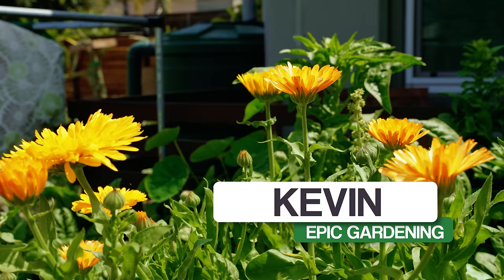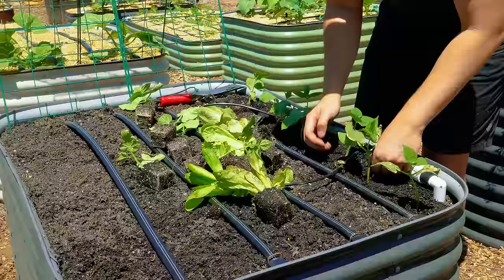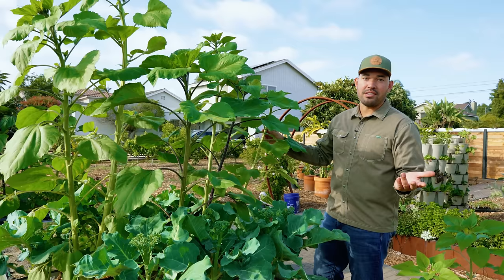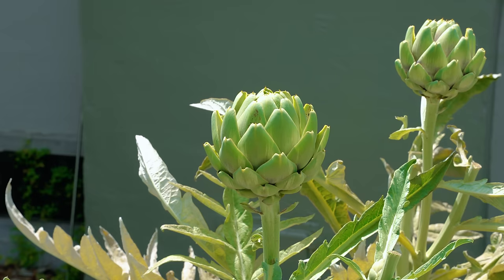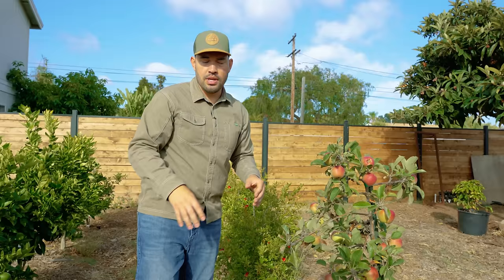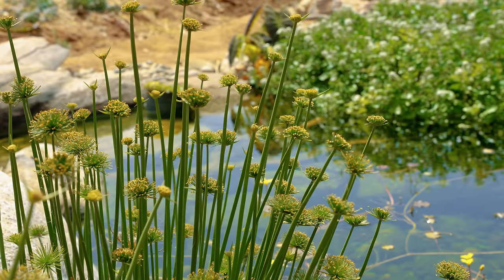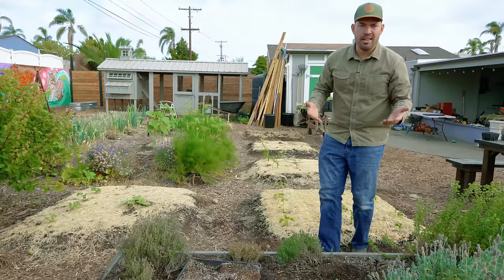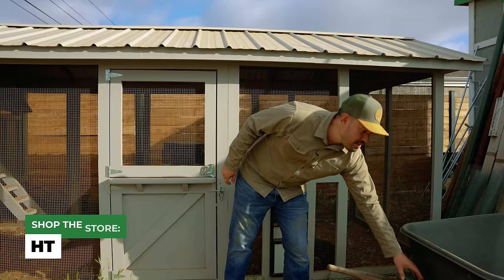My Garden Has Never Looked Better... | FULL Spring 2022 Garden Tour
Join me as I run you through all of the incredible updates to the gardens here at the Epic Homestead. It's never looked better than it does right now as far as the different zones, the systems that support them, and the overall health of the plants I'm growing.

00:00 - Intro
00:15 - Front Yard
11:14 - Rose Arch & Greenstalk
14:19 - Artichoke Patch
15:26 - Dragonfruit Alley
17:00 - Tree Orchard
21:13 - Epic Pond
25:29 - Outdoor Sink
26:44 - Backyard In-Ground Beds
31:46 - Chicken Coop
33:56 - Outro